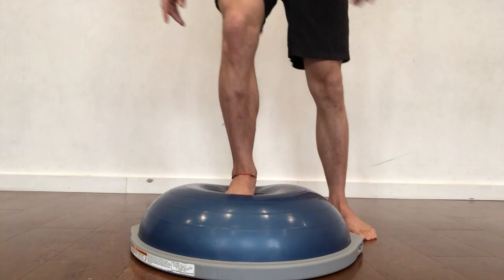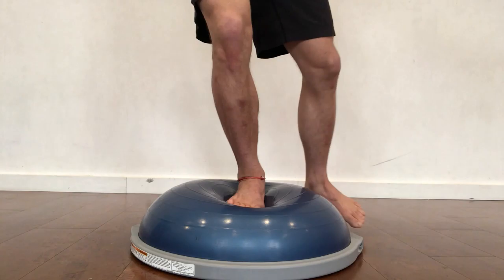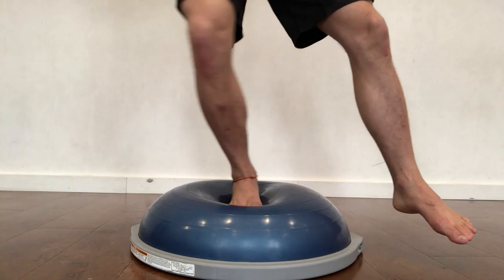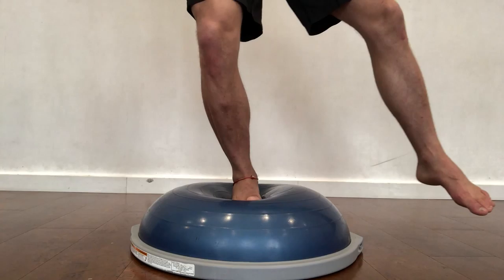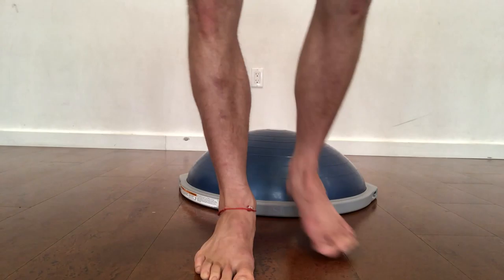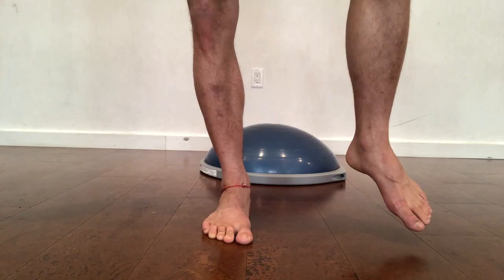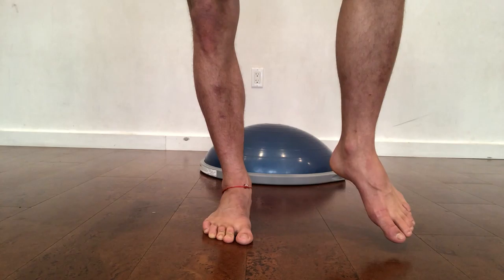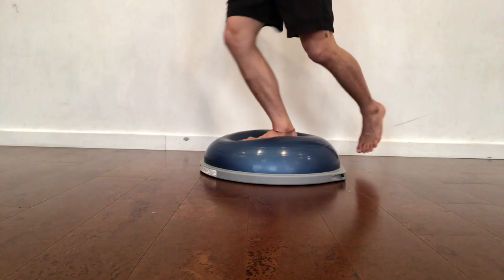Feats of Strength and Grips of Weakness - Don't balance on Bosu balls.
Balancing on a Bosu ball will not teach you how to balance on the floor.

 It leads nowhere and is a waste of time. It will attenuate your other training. also. Stay on stable surfaces as unstable surface training has proven its self to be a waste of time.